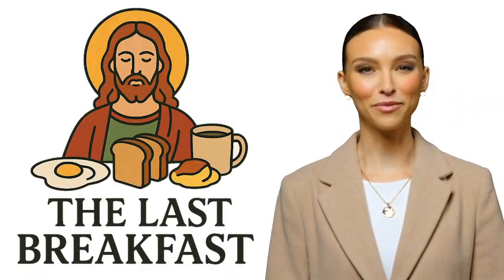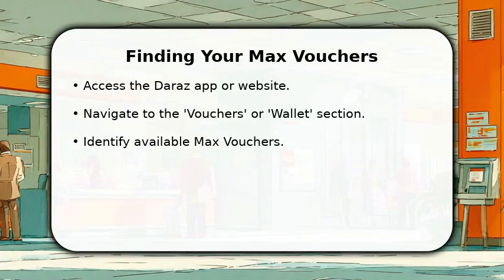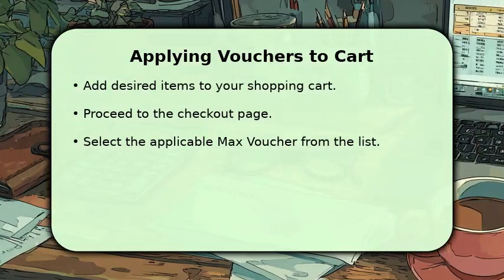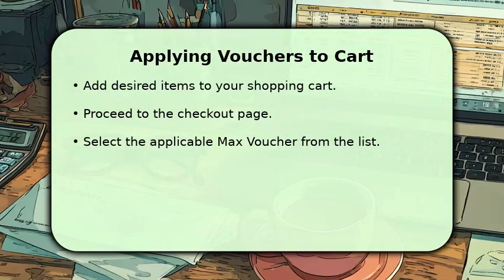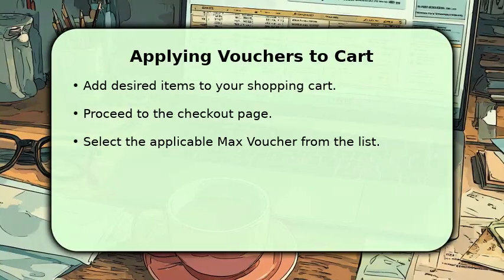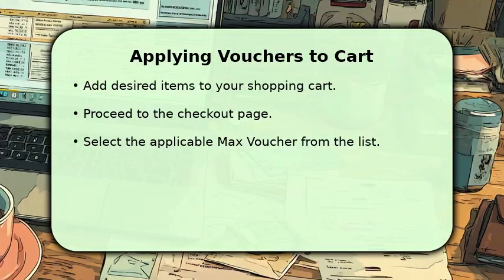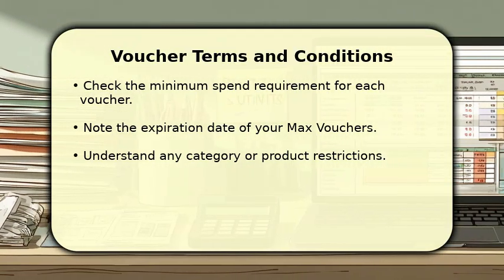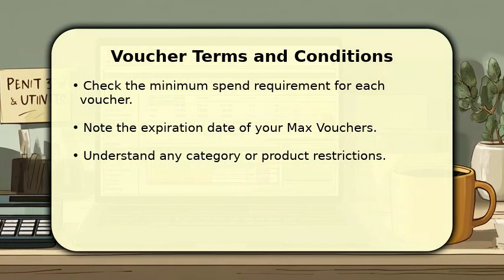How To Use Max Voucher In Daraz (Updated 2025)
▸ :^) Unlock incredible savings on your online shopping with this comprehensive guide on how to effectively use your Max voucher in Daraz. Learn insider tips and tricks to maximize your savings and ensure a smooth shopping experience on the Daraz platform. Whether you're a seasoned online shopper or new to Daraz, this tutorial provides clear, easy-to-follow instructions to help you redeem your Max vouchers without any hassle. Don't miss out on potential discounts – watch now and start saving money on all your Daraz purchases. We cover common questions and provide solutions to help you get the most out of your Daraz vouchers.Tags: Daraz Max voucher, how to use voucher, Daraz discount, online shopping, save money, Daraz tips, voucher codes, Daraz guide Disclaimer: Content is for informational and entertainment purposes only. No guarantee of accuracy or timeliness. Not professional advice. Use at your own risk.